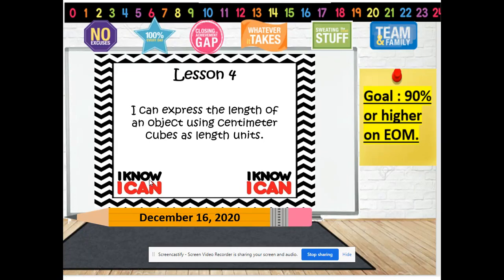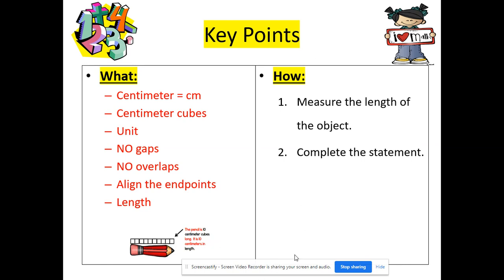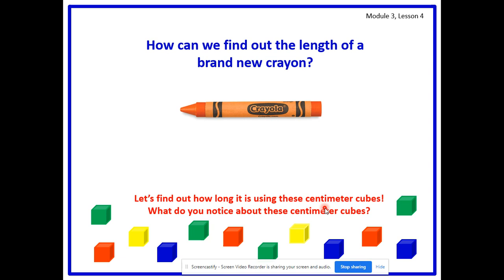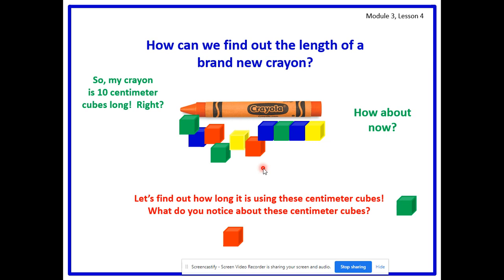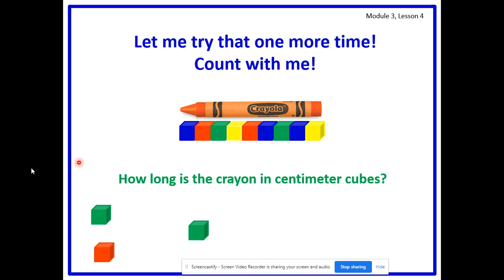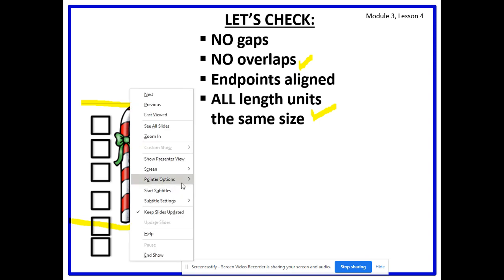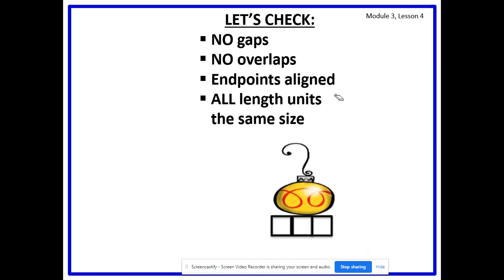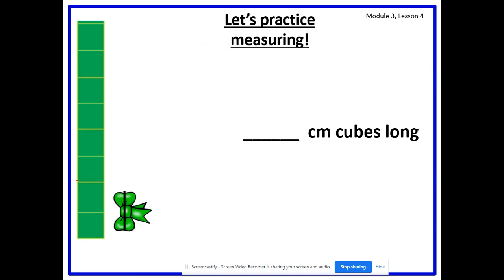Module 3 Lesson 4